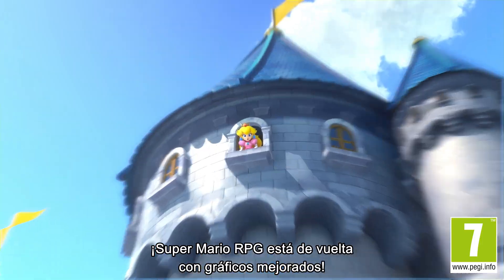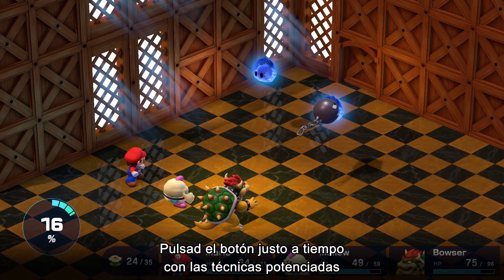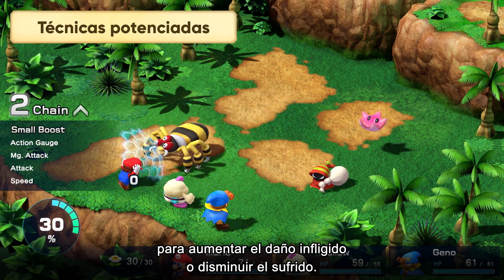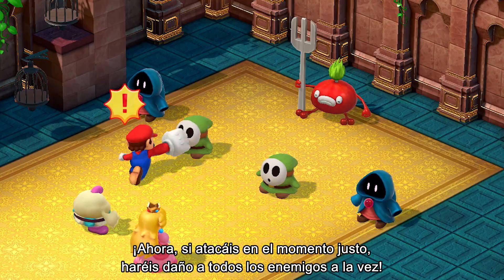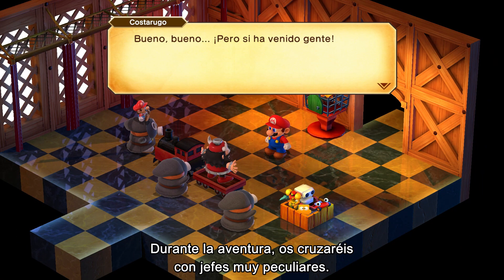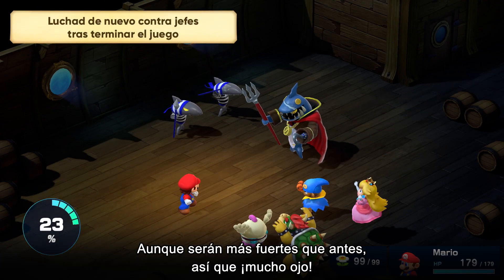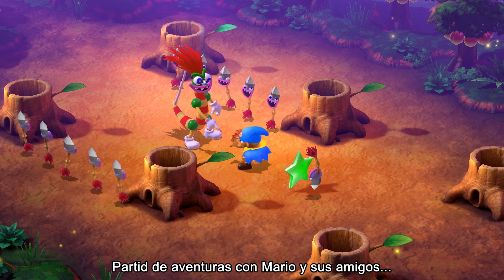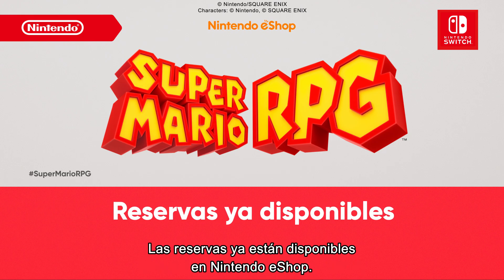Super Mario RPG – Nuevas funciones de combate (Nintendo Switch)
¡Cread un equipo de héroes fuera de lo común cuando llegue Super Mario RPG el 17 de noviembre!  Aprovechad distintas mecánicas de juego —algunas totalmente inéditas— para enfrentaros a jefes de lo más  estrambótico.